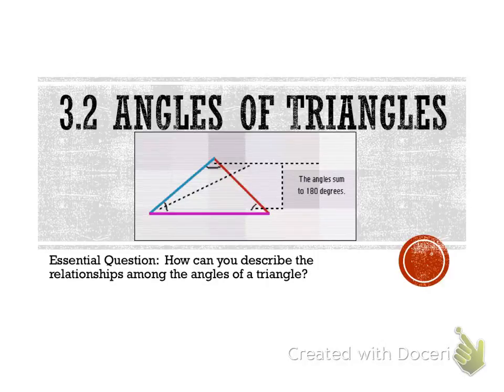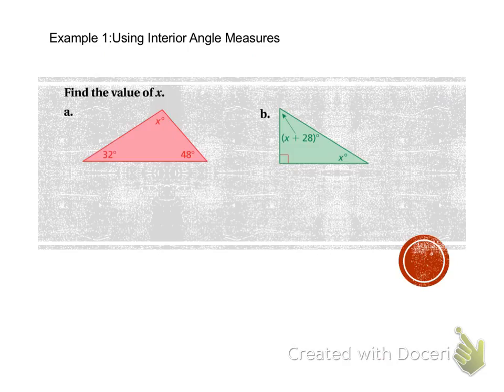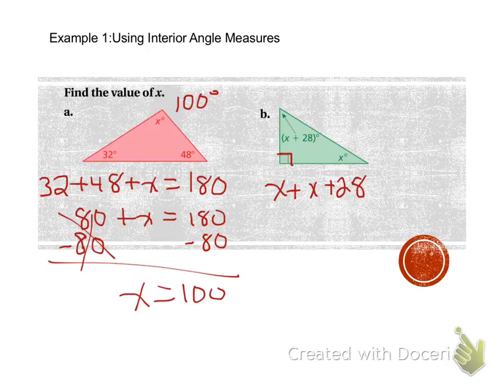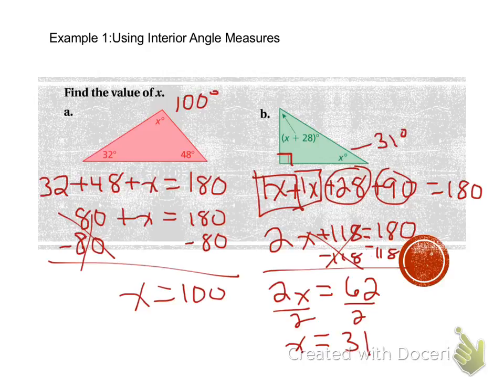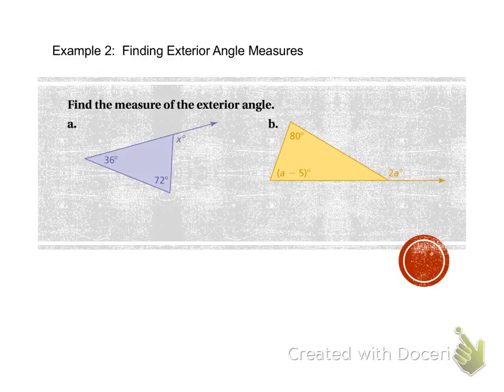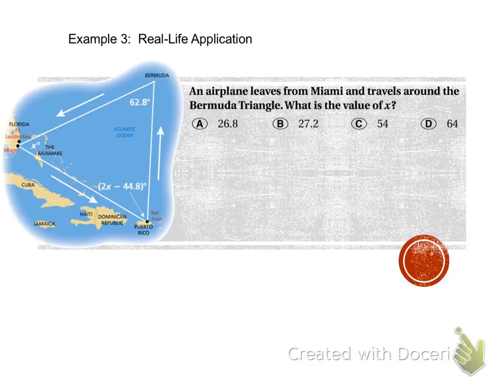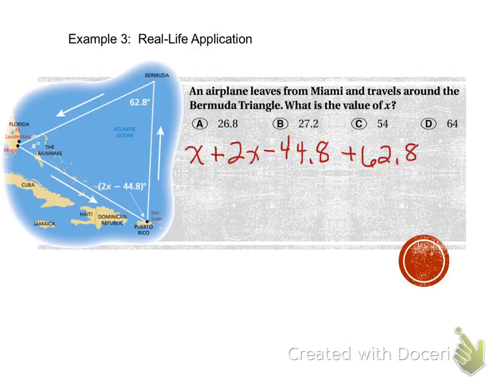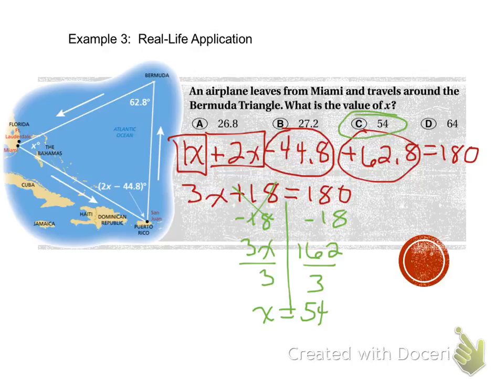3.2 angles of triangles